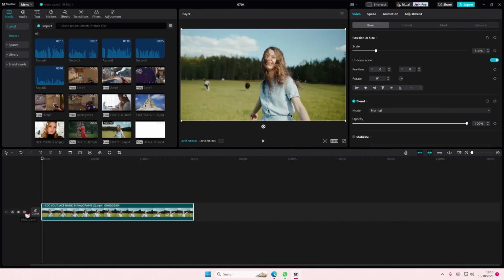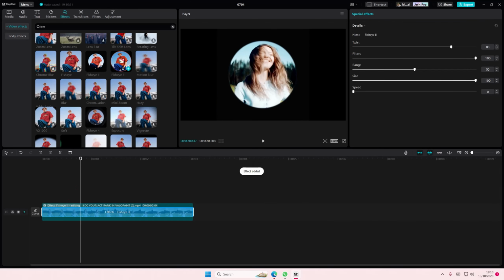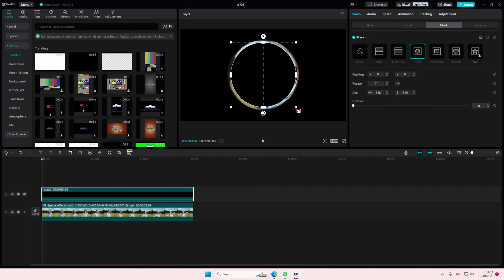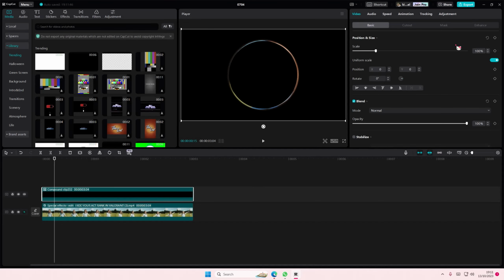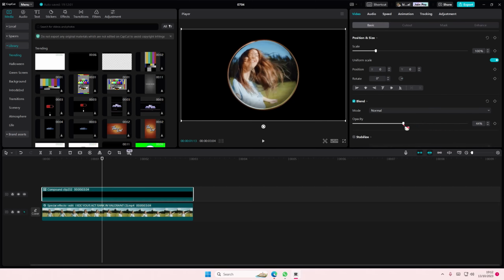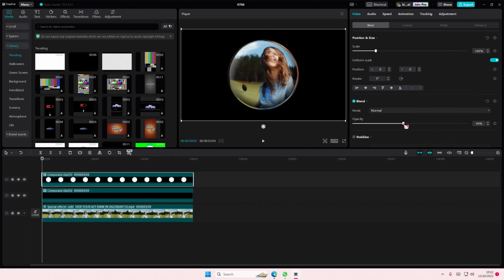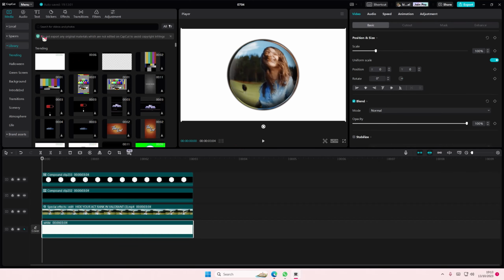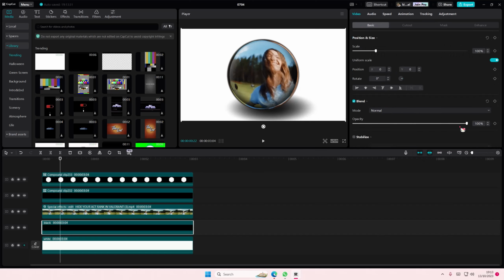Inside Out Memory Sphere Inspired Video Edit! How To Make This 3D Sphere On CapCut PC?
Want to create this 3D sphere on CapCut PC? Here's how you can do that.